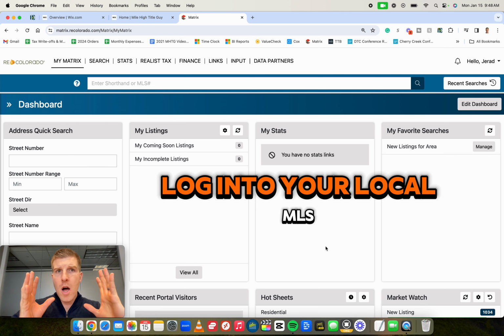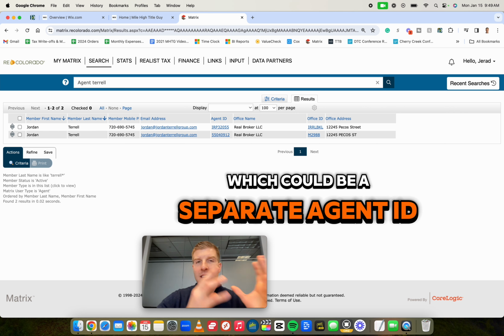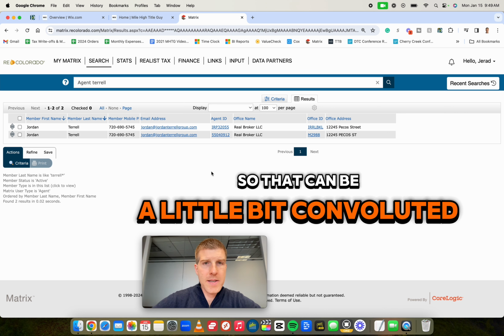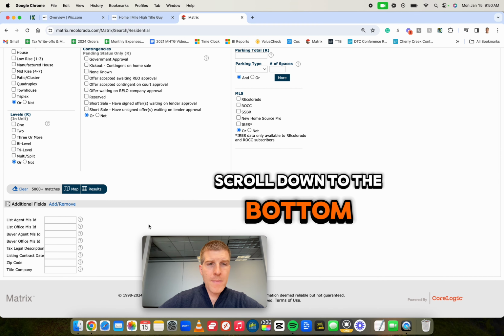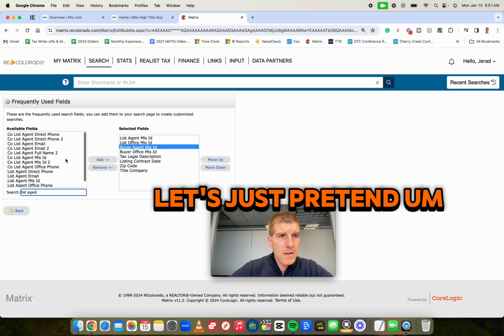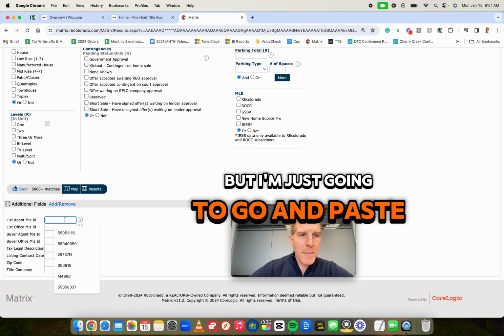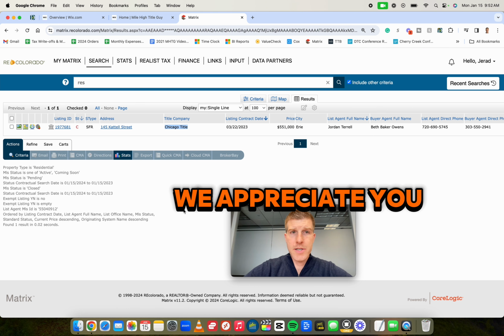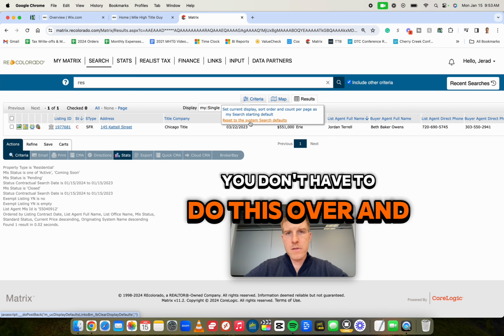Mastering MLS: Uncover Real Estate Agent Production Like a Pro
Hey there, it's Jerad Larkin from Chicago Title, and in this video, I'm excited to guide you through a powerful tool that's a game-changer for real estate professionals: how to look up agent production within your MLS. Whether you're a real estate agent, a mortgage lender, or just keen on understanding the market, this tutorial is for you.

In this step-by-step guide, I'll show you how to:

- Access agent production details in your local MLS
- Search for agents by name or ID
- Navigate through listings and buyer agent details
- Uncover production data for the past 365 days
- Customize your search with additional fields
- Save and streamline your search parameters for future use

This video is not just about learning how to use the MLS; it's about gaining insights into agent activities, understanding market dynamics, and enhancing your strategic approach in the real estate industry. So, whether you're tracking a specific agent, a team, or a title company like Chicago Title, this tutorial has got you covered.

Your support helps me create more content to help you grow your business and save time. Let's dive in!"